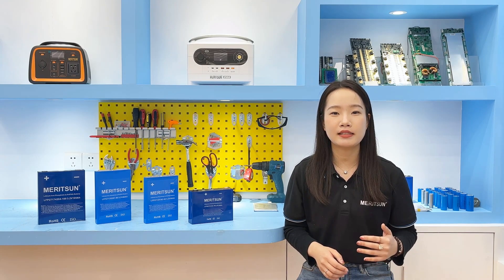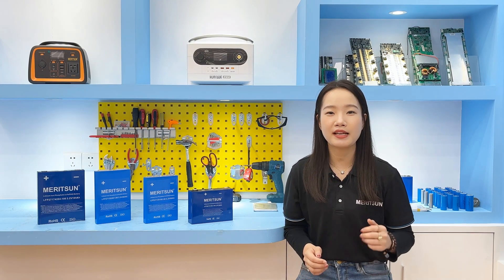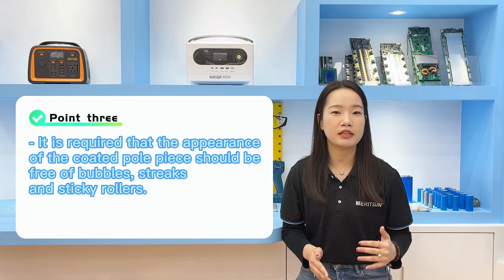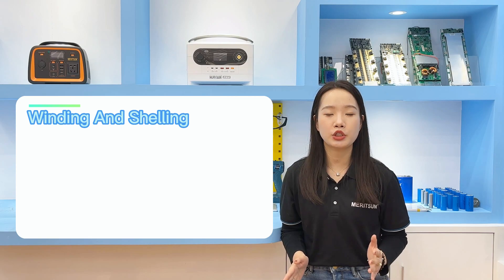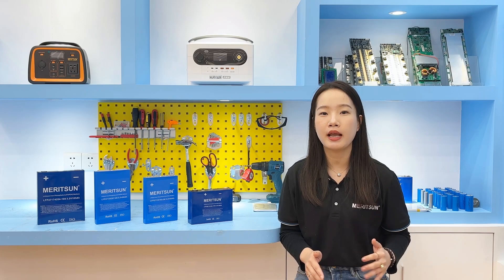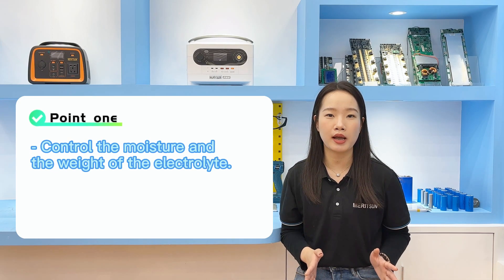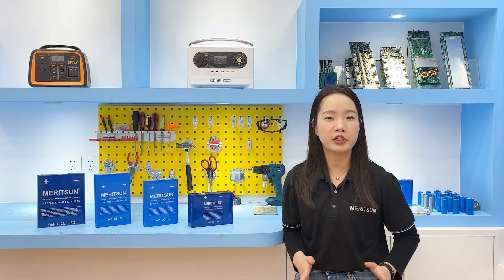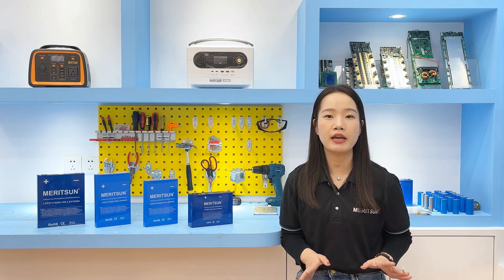A Lifepo4 battery cell generated process and key control point | 2023 Update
There are three main types of iron-lithium batteries on the market: cylindrical batteries, aluminum-cased batteries and soft-packed batteries. Although the battery designs are different, the manufacturing process is more or less similar.

This video mainly want to introduce to you the production process of lithium iron phosphate batteries cell and how to control the key indicators of quality.

There are mainly the following seven process:
1️⃣First process is batching and mixing
2️⃣Second process is coating and drying
3️⃣Third process is roll and cutting
4️⃣Fourth process is winding and shelling
5️⃣Fifth process is drying and electrolyte injection
6️⃣Last main process is Formation and grading